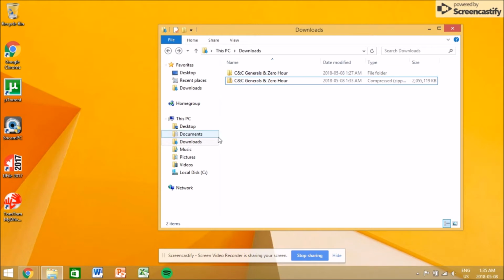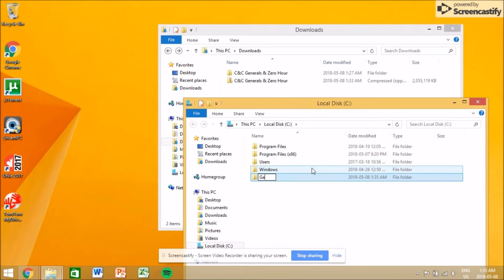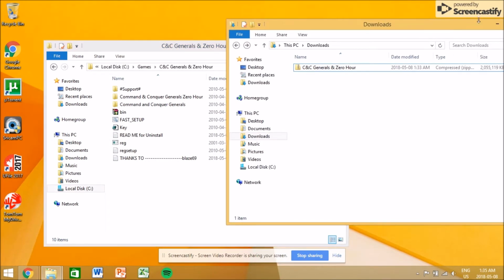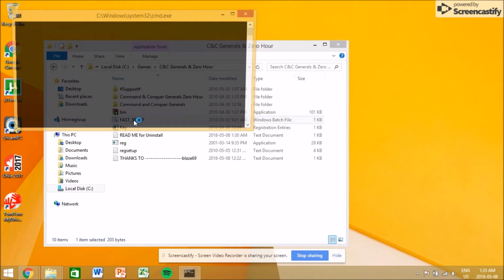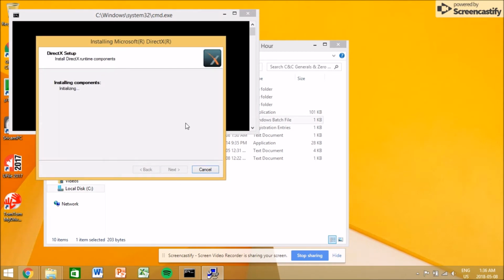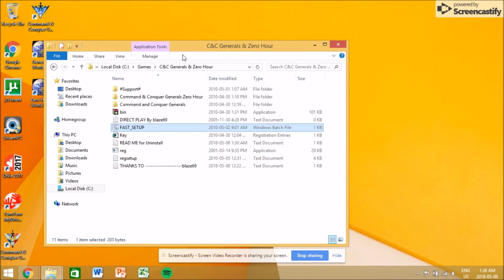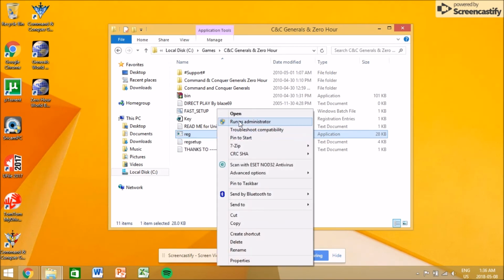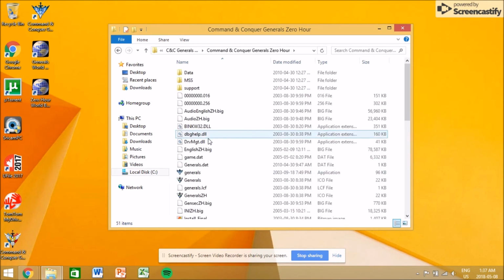How to get Command and Conquer Generals and Zero Hour for free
READ ME AND WATCH THE WHOLE VIDEO!

PASSWORD: "hiddenrainn"